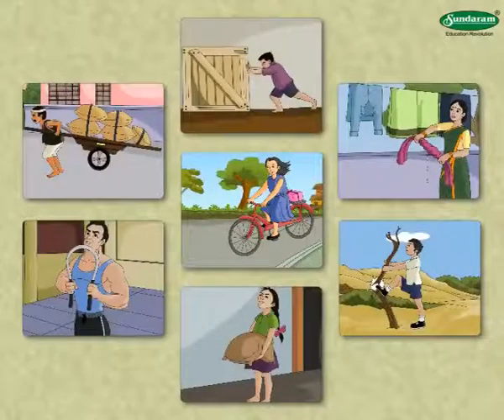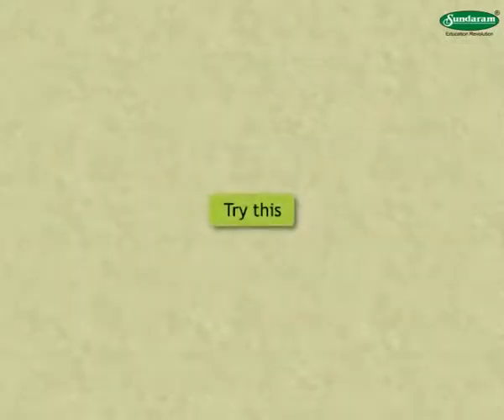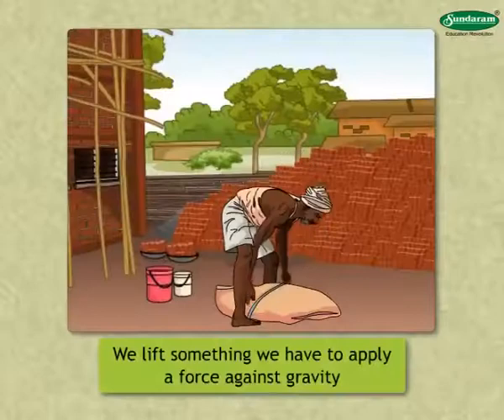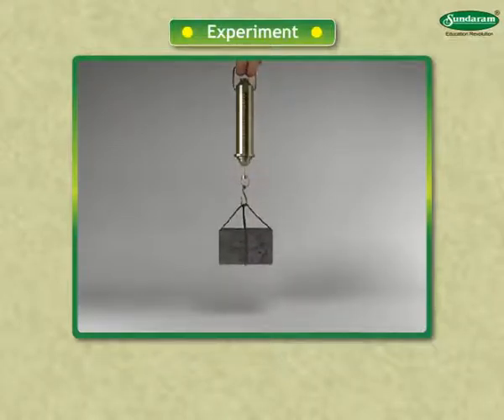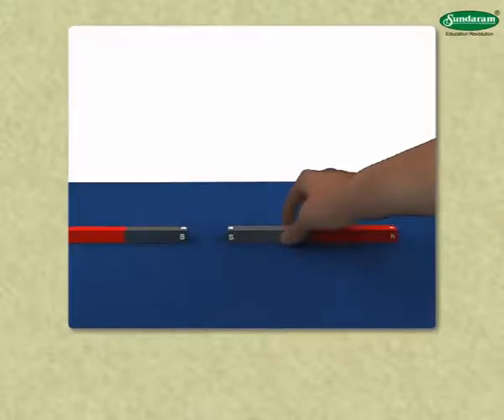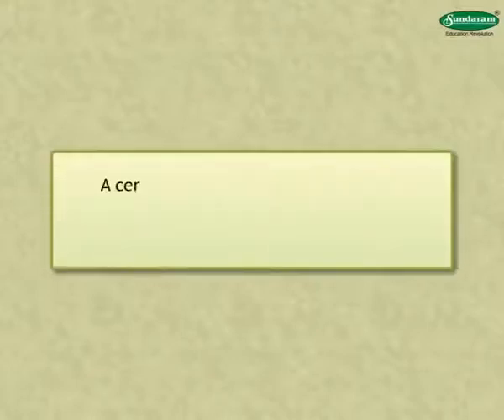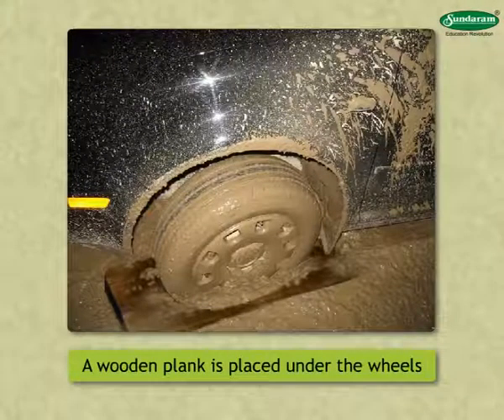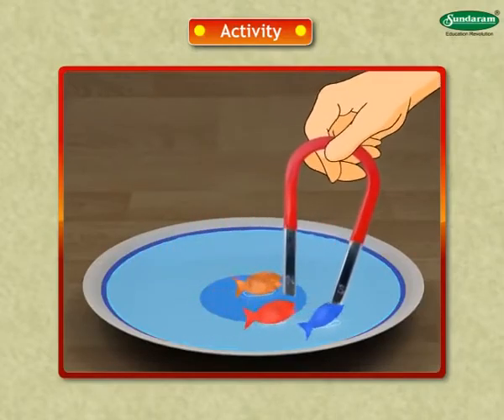Force : SundaramEclass Science concepts (5-6 grade)